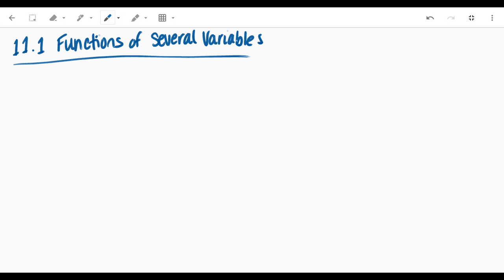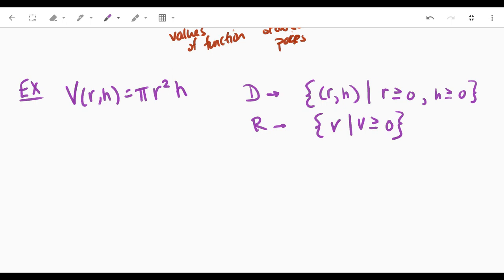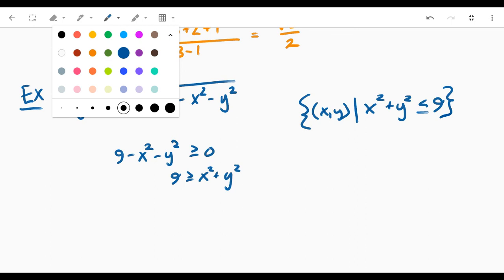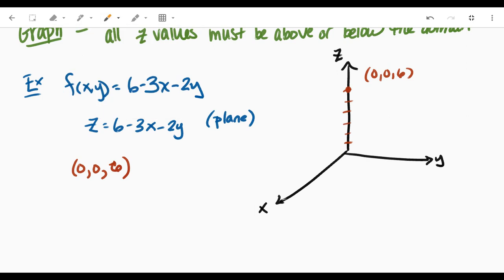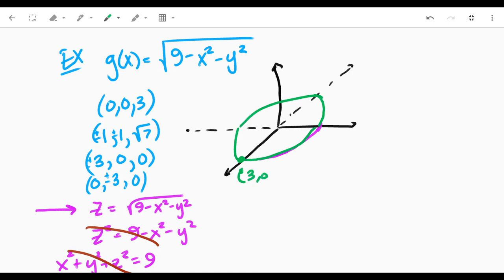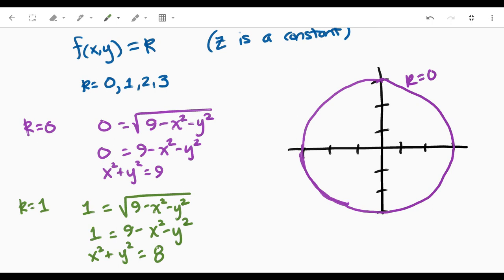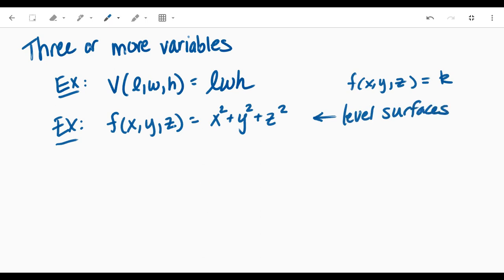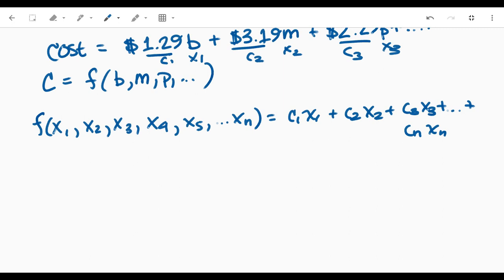Calc 3 11.1 Functions of Several Variables